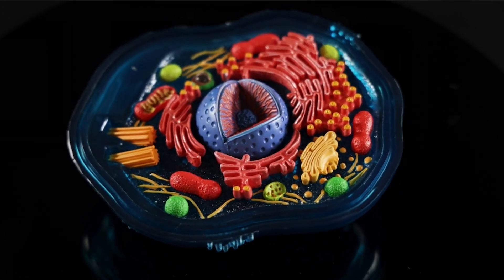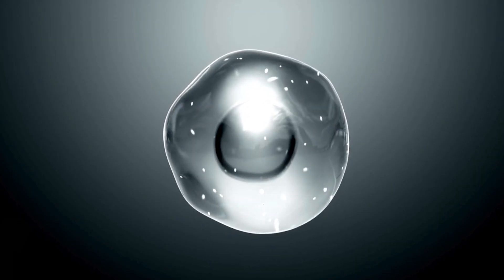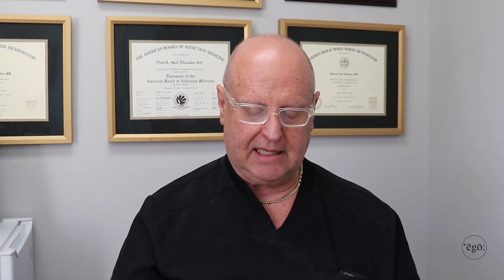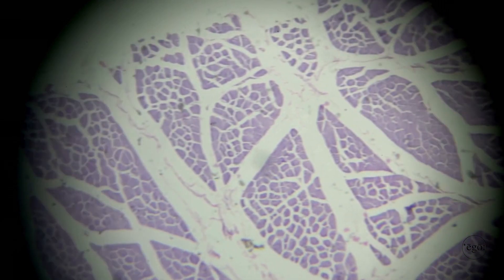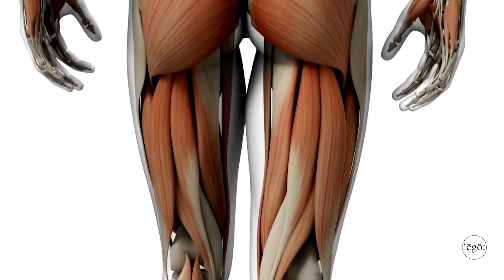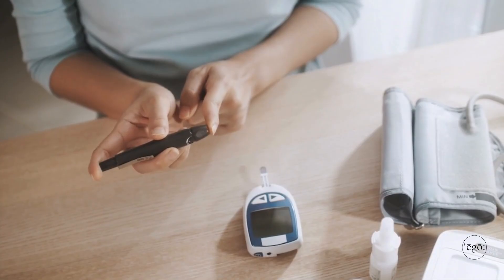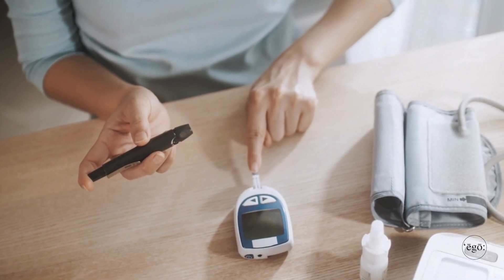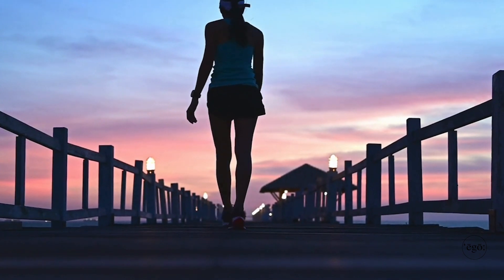Unlock Cellular Energy & Burn Fat with MOTS-C 🔥 | Dr. Patrick Rhoades and Game-Changing Peptides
Looking for a natural boost in metabolism, energy, and longevity? Dr. Patrick Rhoades breaks down the science behind MOTS-C—a powerful mitochondrial peptide that's taking the health & wellness world by storm. Discover how this peptide helps your body burn fat, fight fatigue, and support healthy aging.

📈 Boost energy. Burn fat. Feel alive.